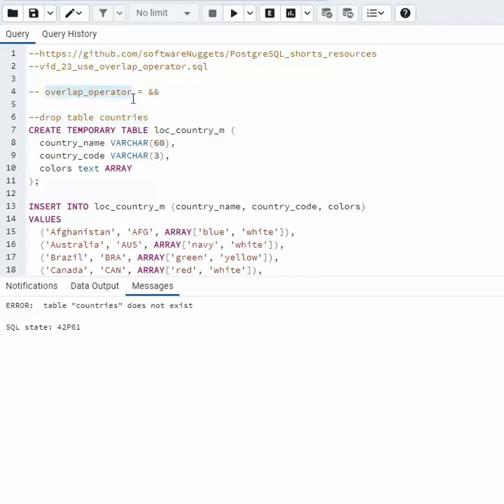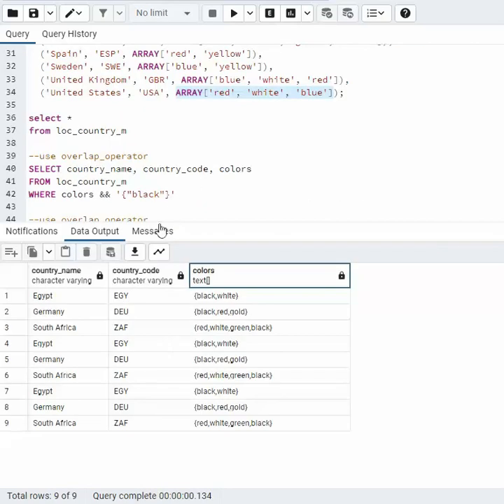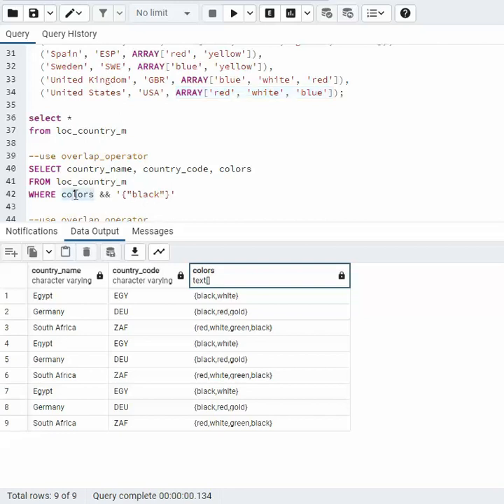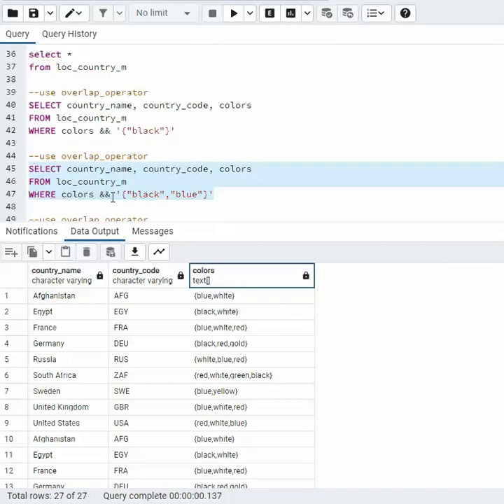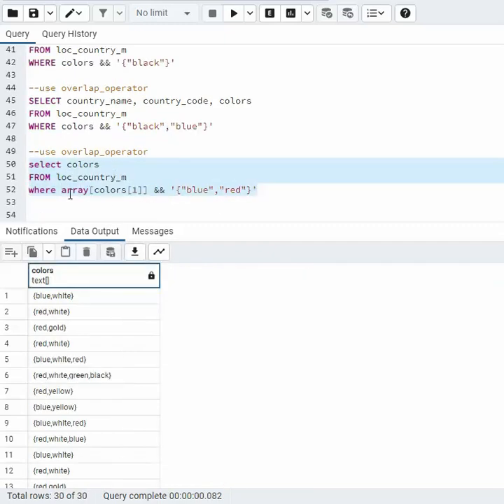#23 PostgreSQL - ARRAY - Overlap Operator. How to use the && operator in SQL statement.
How to use the && operator in SQL statement.